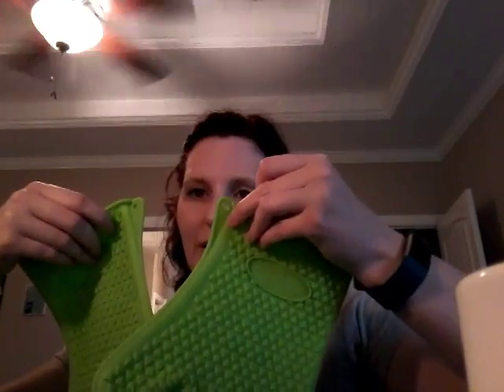Heat Resistant Silicone Gloves and Pot Holder Review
These gloves work really well for getting hot pans into and out of the oven as well as the grill. I find this works best for baked potatoes and other foil wrapped items. Full disclosure, I received this for free in exchange for my honest review.